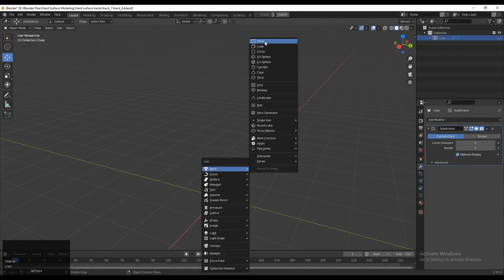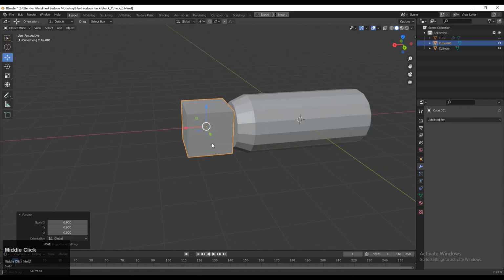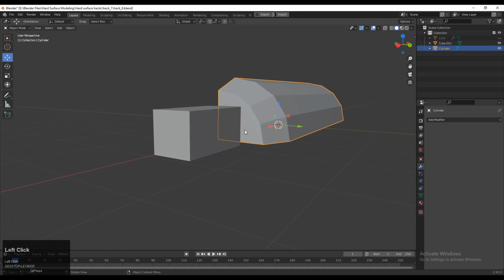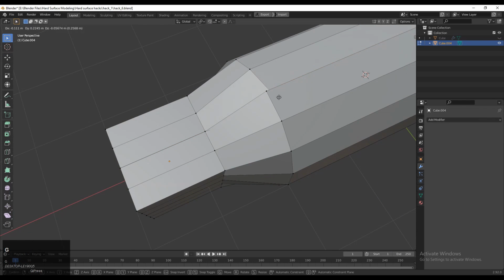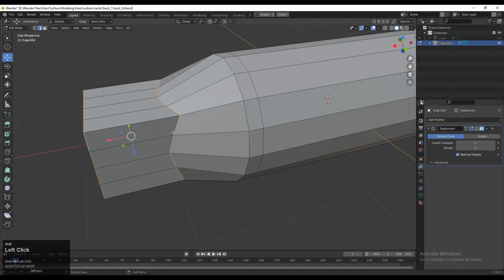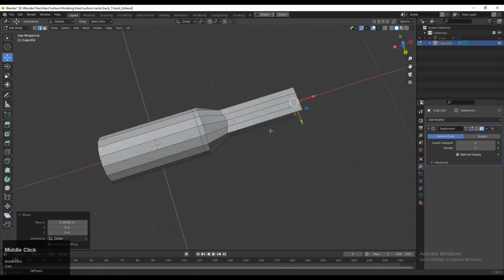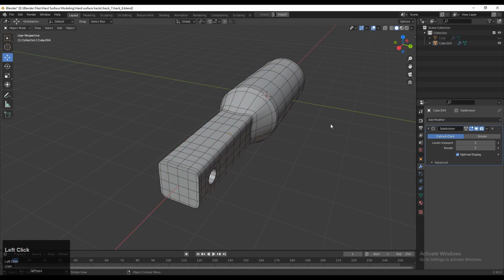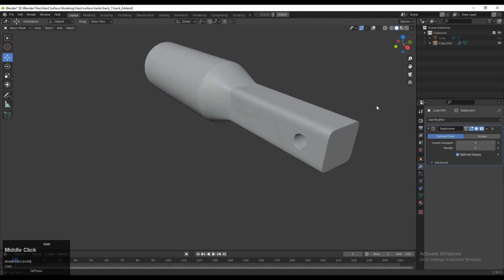Blender Hard Surface Modeling Hacks | Part 6 | Blender Tutorial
In this blender tutorial we are going to learn how to combine two objects together with Boolean operation and topological method. In these tutorials you will learn hard surface modeling tips and tricks. We will use right topological methods to achieve certain results. This is the first tutorial of that series. I hope you will like this tutorial. If you have any questions related to hard surface modeling and blender then you can ask me, I will try to answer your questions.

ABOUT US